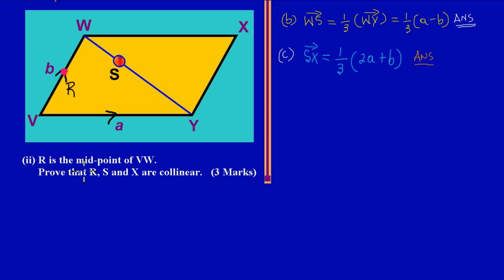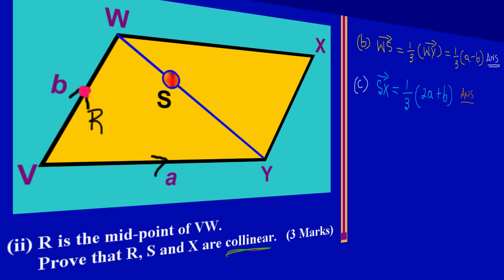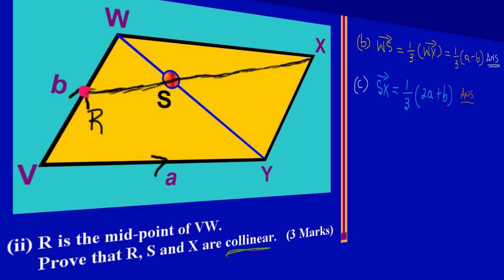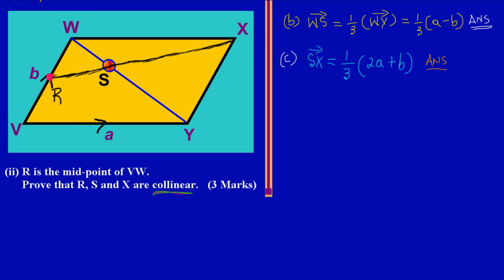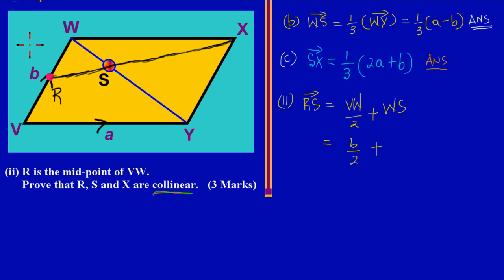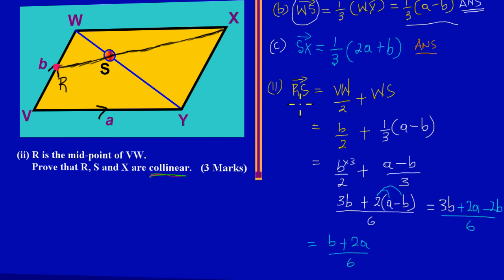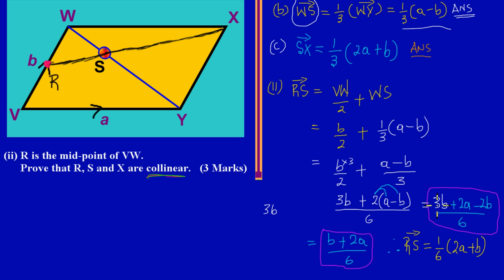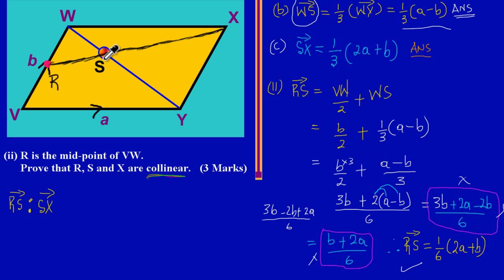CSEC CXC Maths Past Paper Question 11(c)(ii) May 2011 Exam Solutions (Answers)_by Will EduTech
Vectors and Matrices: Using a vector method to show that three points R, S and X are collinear (meaning that all three points lie on a straight line). Taken from CSEC CXC Maths Past Paper Question 11(c)(ii) May 2011 Exams